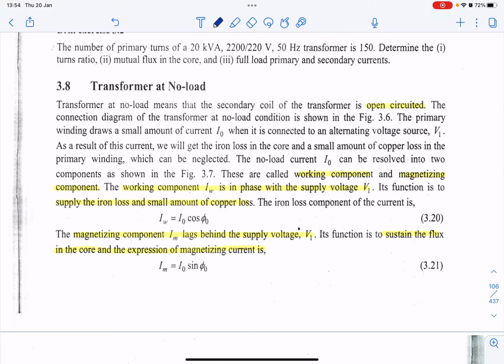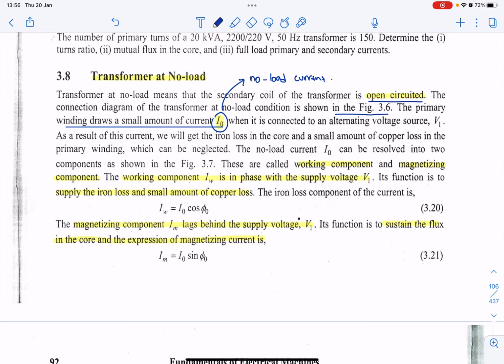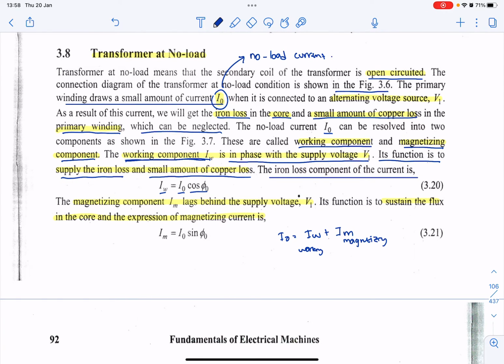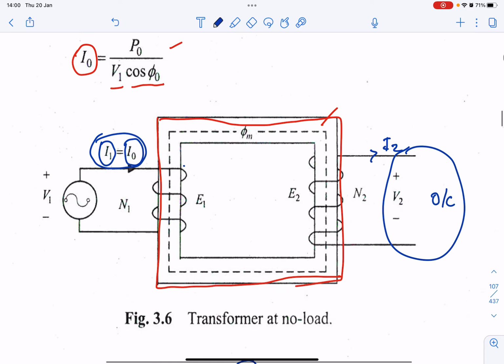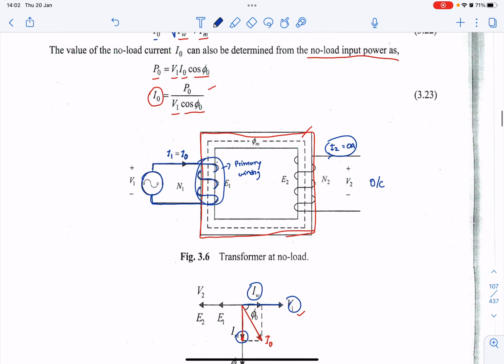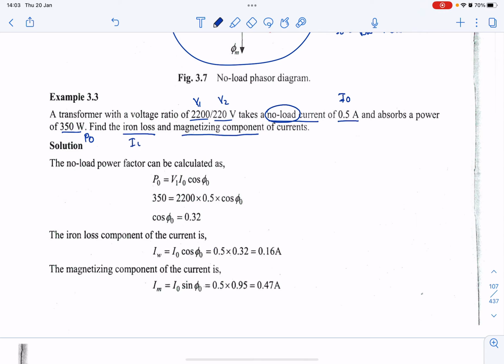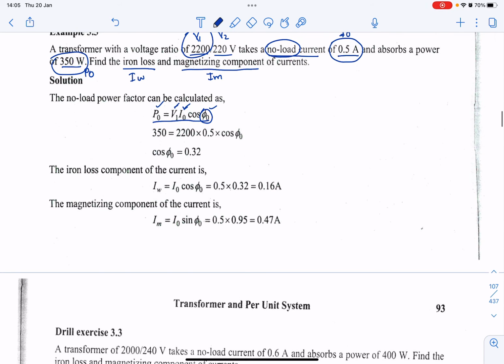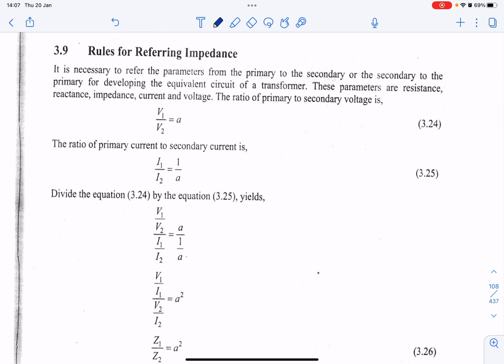Transformer at no load